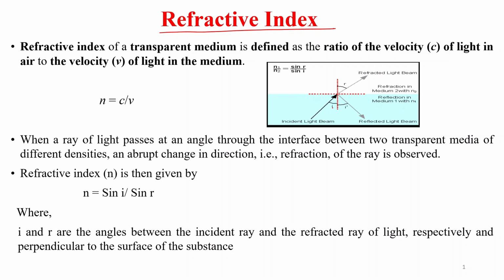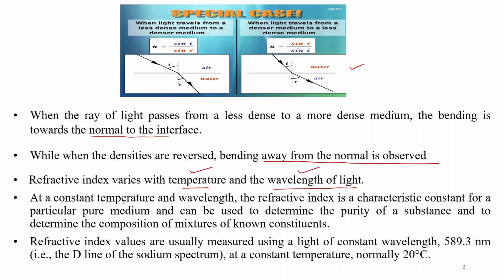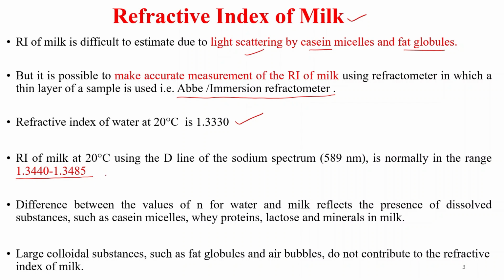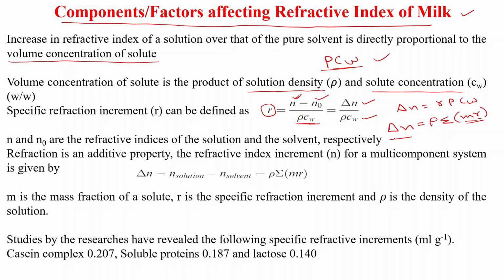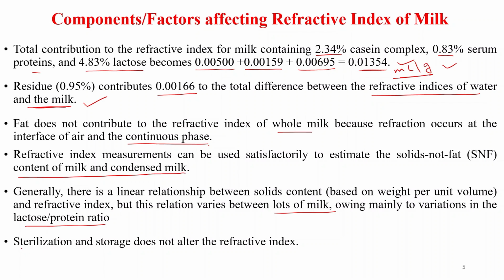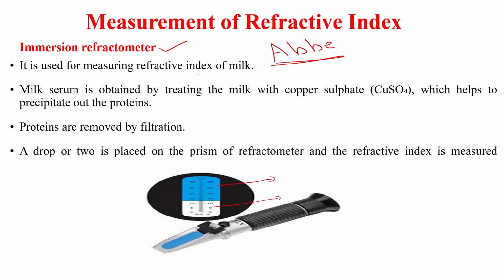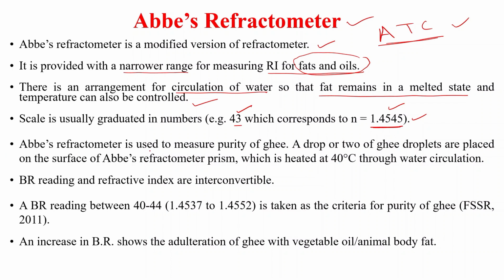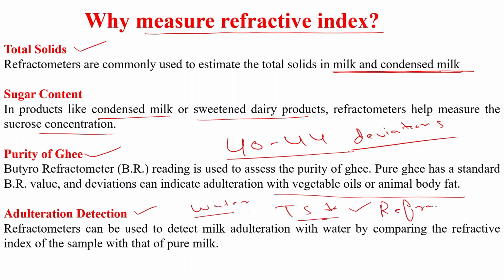Refractive Index of Milk | Dairy Chemistry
Explore the fascinating science behind the refractive index of milk in this detailed video by Dairy Chemistry. We dive into how the refractive index can be used to assess the quality and composition of milk. This is essential knowledge for dairy professionals, chemists, and food science enthusiasts. Learn the practical applications of the refractive index of milk and how it relates to the purity and concentration of milk components.